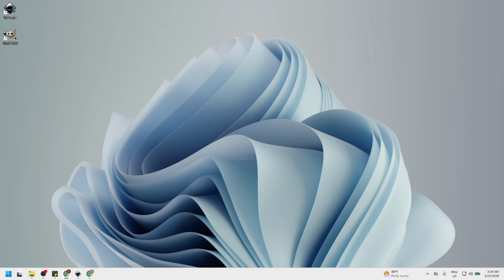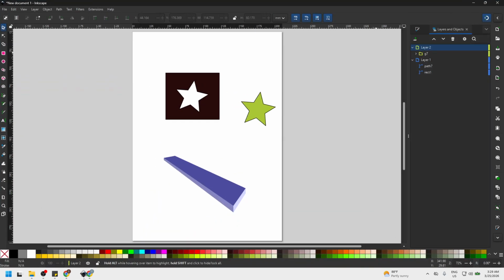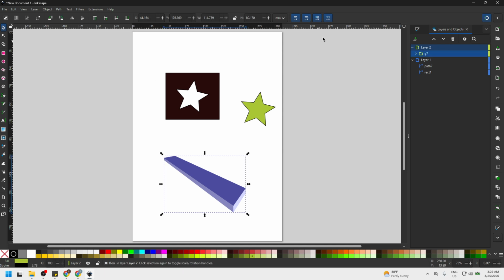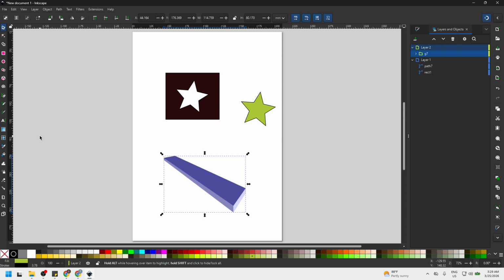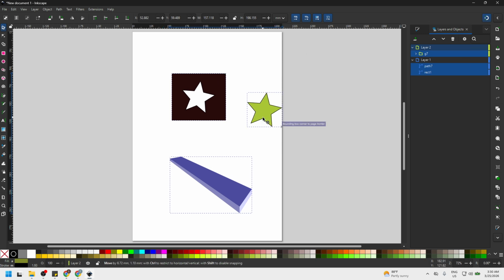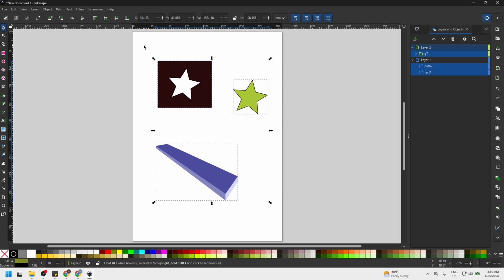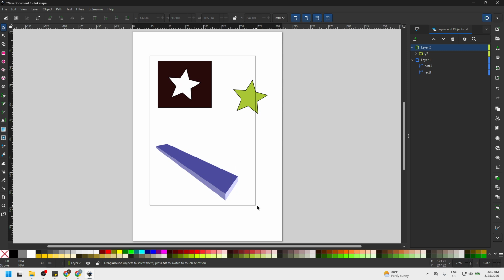How to Select All in Inkscape [2026 Full Guide]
How to Select All in Inkscape

In this video, we show you exactly how to select all in Inkscape by utilizing the global selection commands to capture every object on your canvas simultaneously. We navigate the selection engine and the specialized layer-specific toggles to ensure your entire vector composition is active and ready for batch transformations or group operations.

Mastering universal selection is a high-value technique for improving project quality and maintaining high-velocity workflows when managing complex, multi-element layouts. We utilize the integrated shortcut framework and the menu-based selection controls to identify and manipulate all paths, shapes, and text blocks, resulting in a more professional and organized design environment that allows for immediate, large-scale adjustments to your digital assets.

Technical Specs:
Software: Inkscape; Feature: Selection Tool & Global Commands.